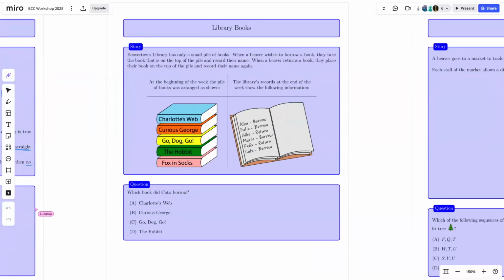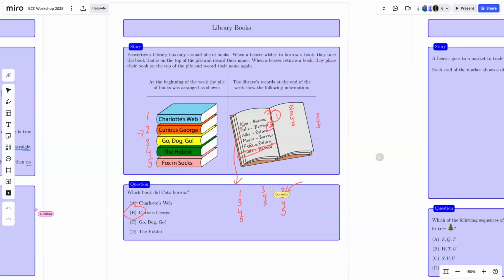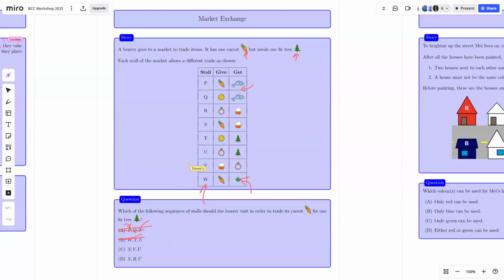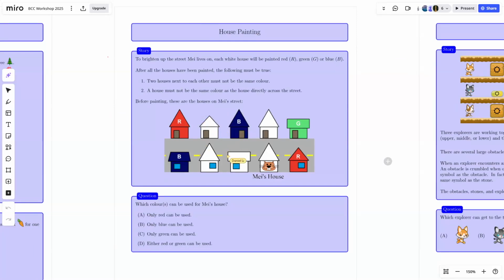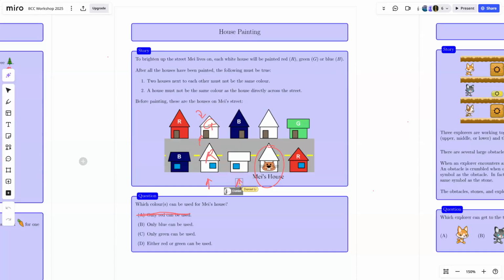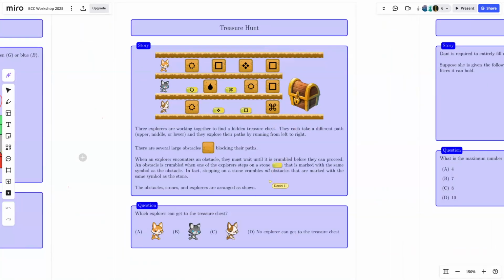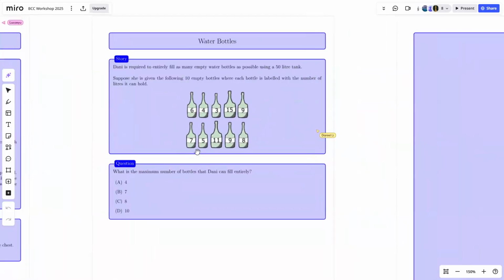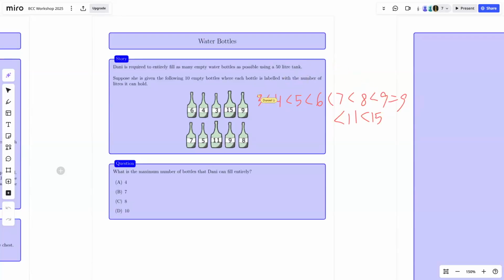2020 Beaver Computing Challenge Grade 7&8 Part B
Solution explanation to part B of the 2020 Beaver Computing Challenge Grade 7&8.